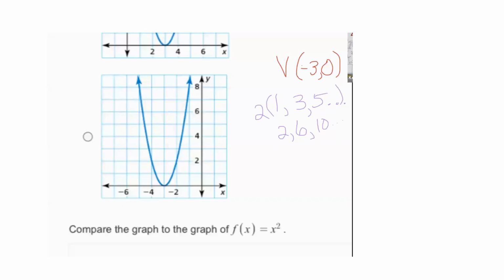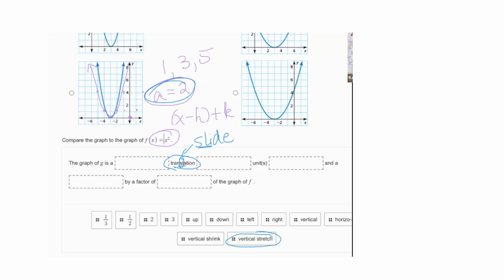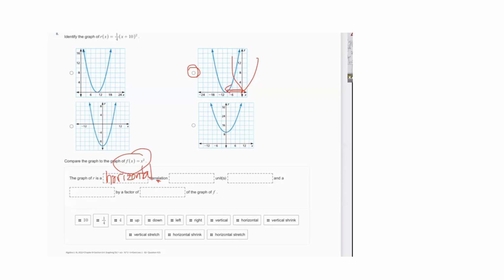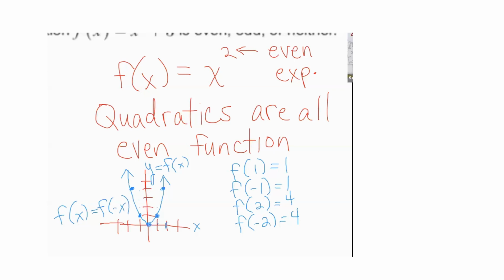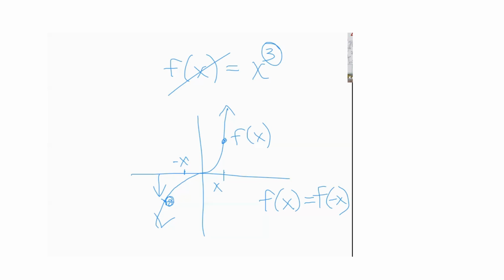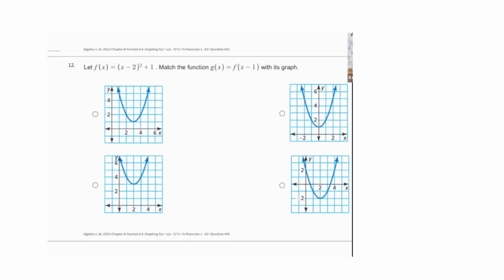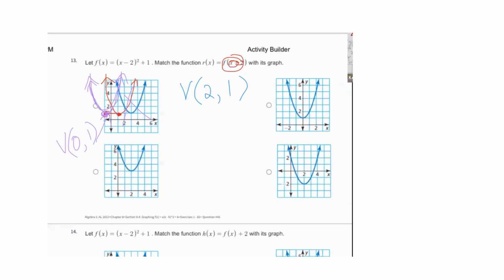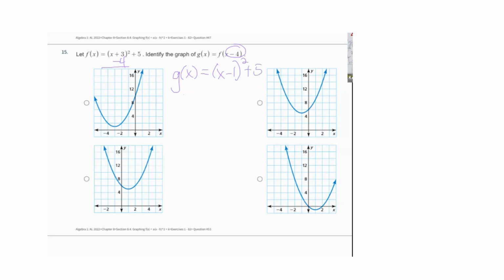Quadratic vertex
Hi, I'm Kelli, a retired math teacher with over 20 years of experience, and I'm here to help you enhance your math skills! Join me and let's get started!

5 Tips to Improve Math Skills

Algebra 1
Algebra 2
Over-under